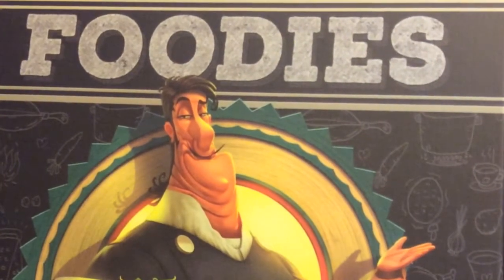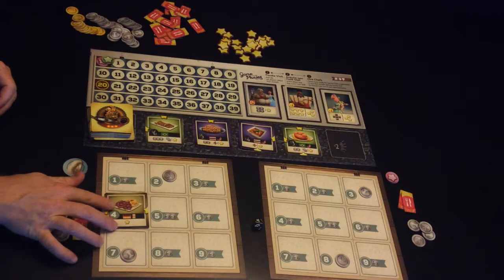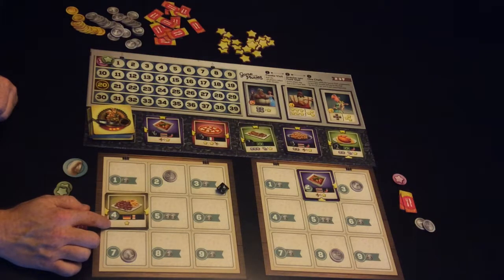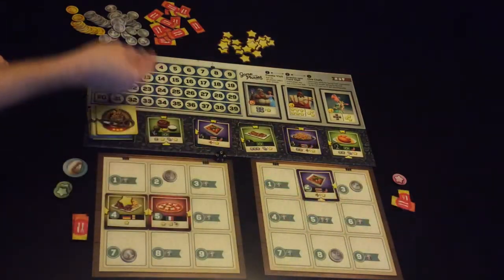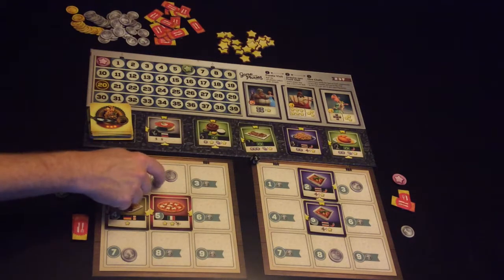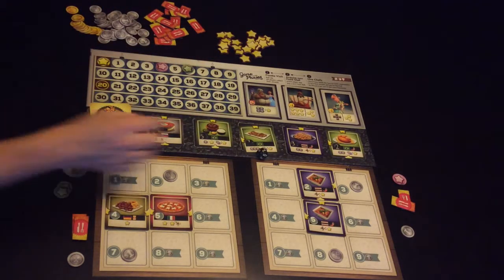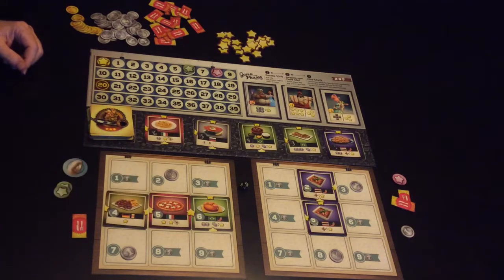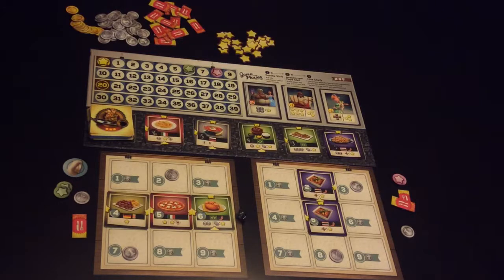Foodies Gamesplained - Part 2 (Gamesplayed)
This is the Gamesplanation for Trajan, one year later. It is a brief run thought about my experience with the game in the year since the original gamesplanation. I hope that this brief run through of the rules will help you get Trajan to the table with some new players.

Enjoy gaming.